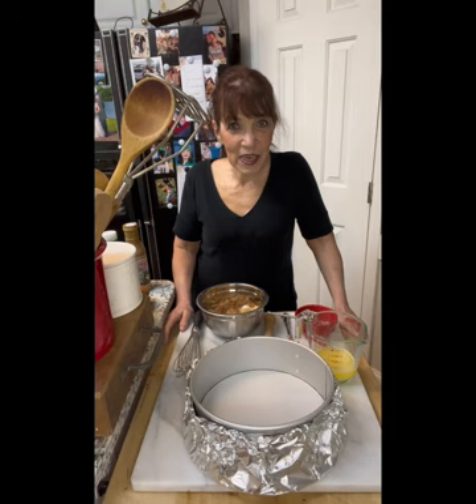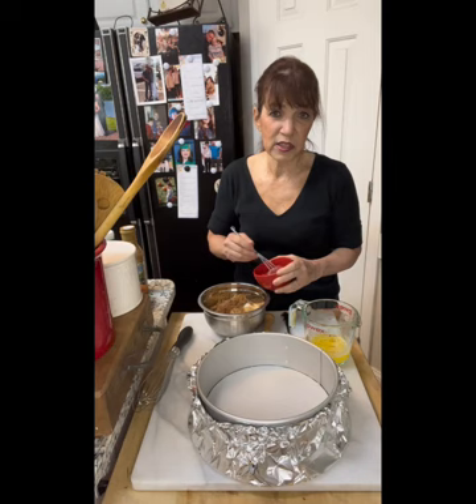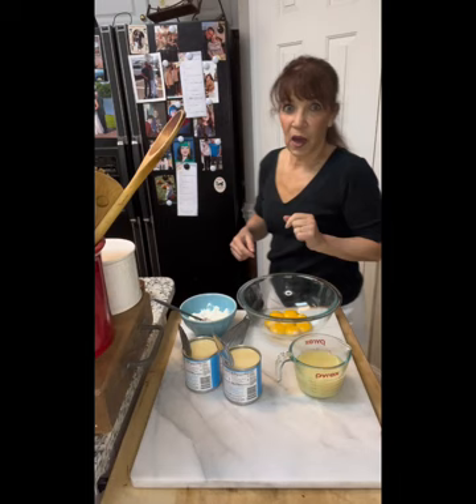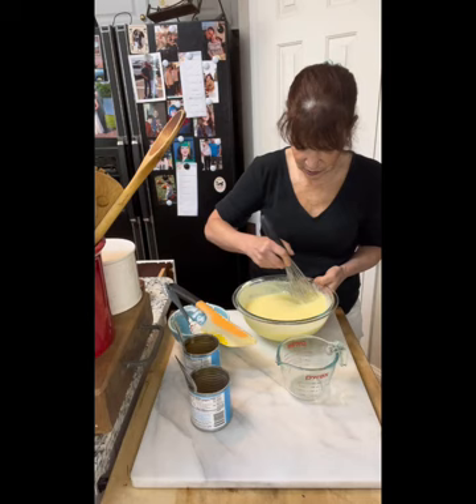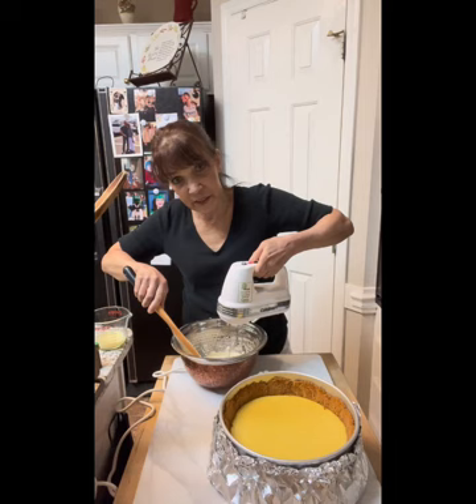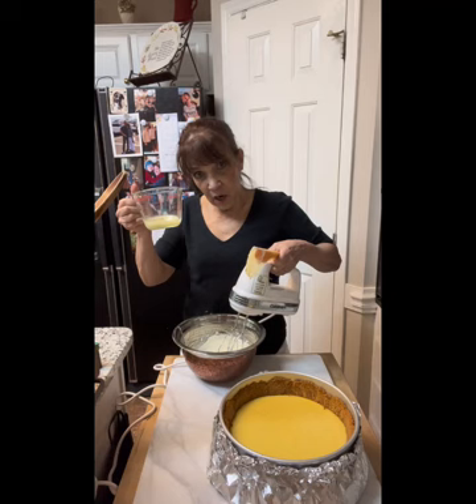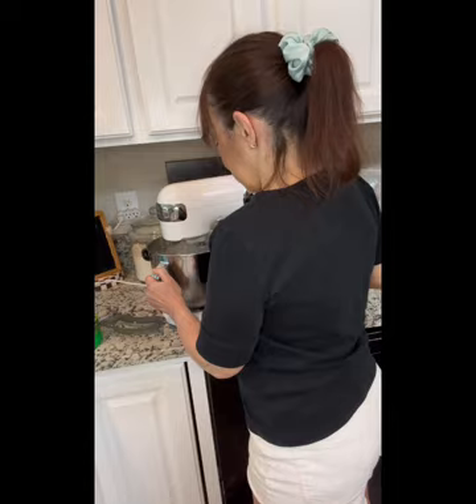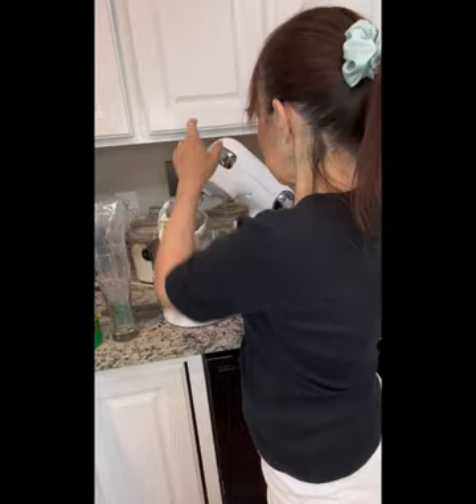La Cicala Triple Layer Key Lime Extravaganza!!! Happy 4th!!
A VERY special recipe- this was by FAR our most requested summer dessert at our catering company- a well deserved honor for sure! please like and subscribe for more Cicala faves!